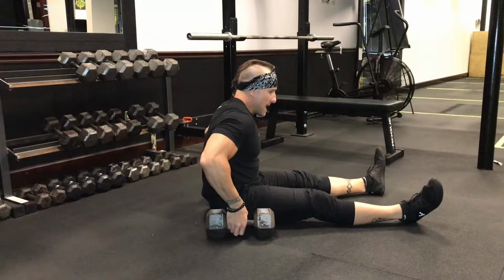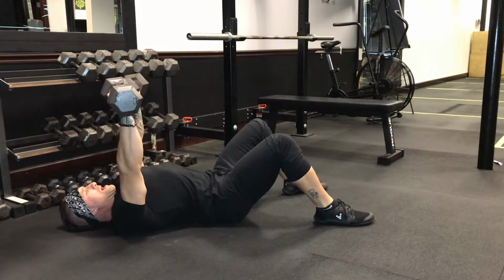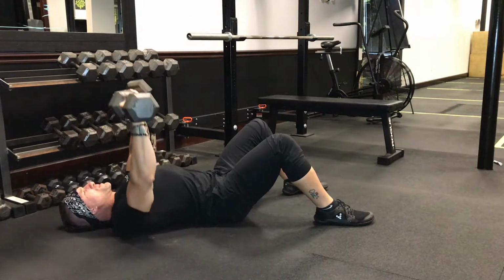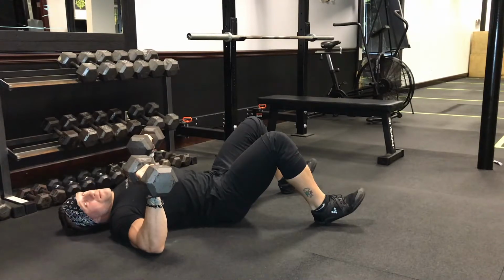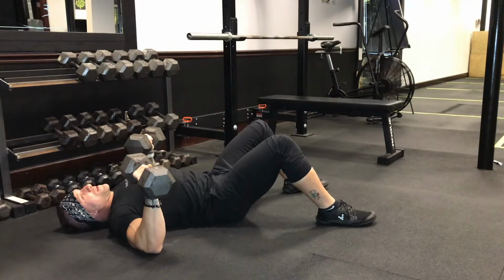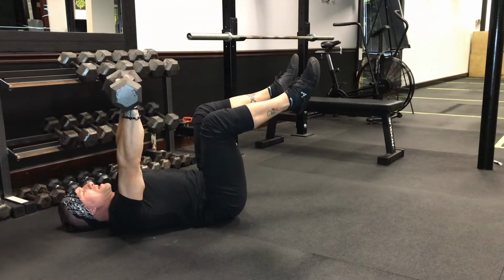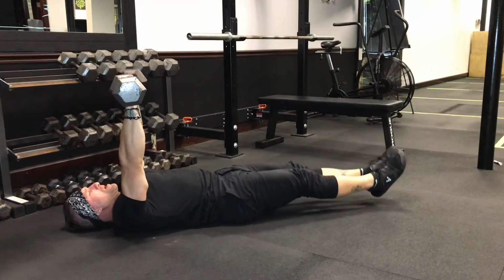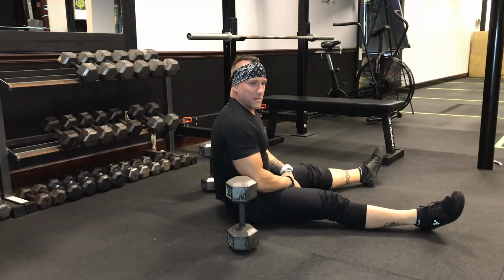How To DB Floor Press | Dumbbell Floor Press Variations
In this dumbbell floor press tutorial, you will learn how to perform the DB floor press safely using different variations of the floor press!

bodhi365 is an online fitness and nutrition community offering original, exclusive content produced by world-class coaches from bodhi by anthony monetti and its members. bodhi365 is a curated source of knowledge in strength training, bodybuilding, yoga, aerobic conditioning, and nutrition education.

365 days, 365 unique workouts

- PODCAST - project my life on iTunes